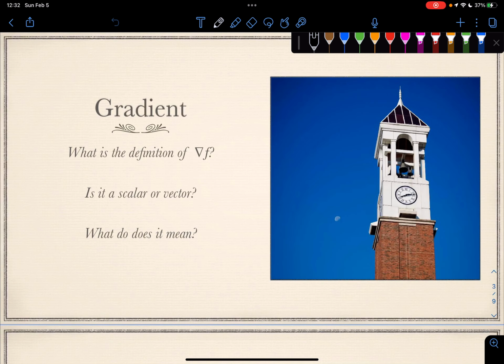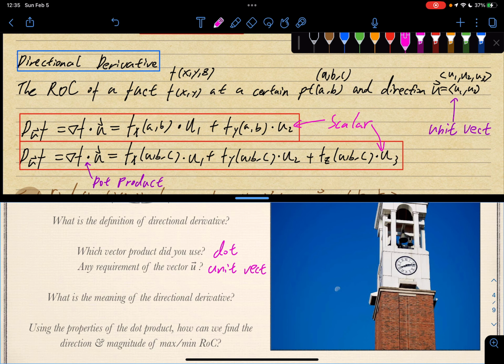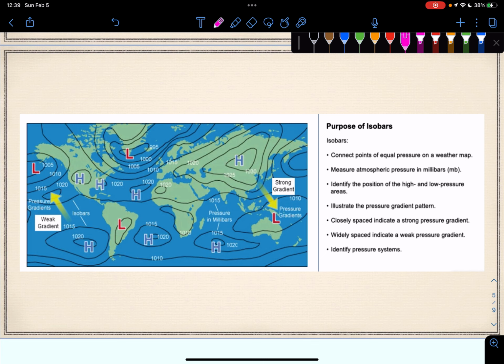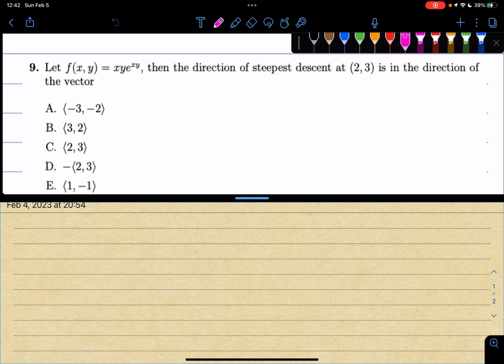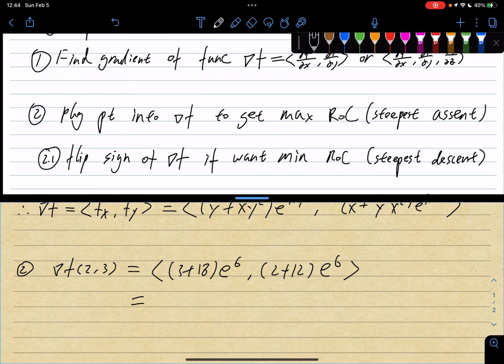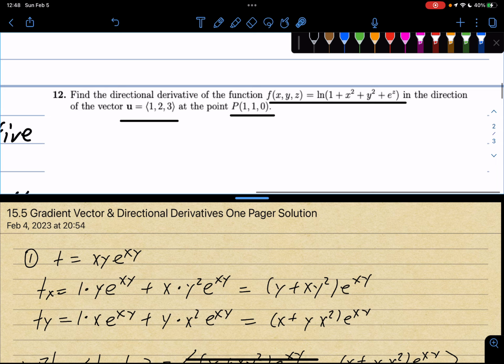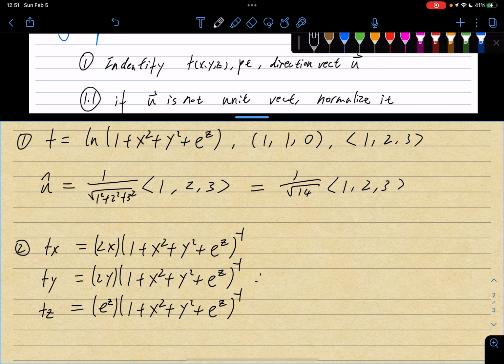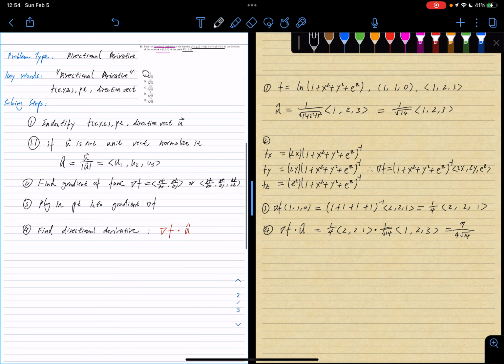MA 261 Gradient Vector & Directional Derivatives (Chapter 15.5)